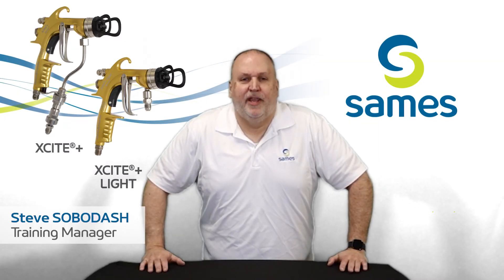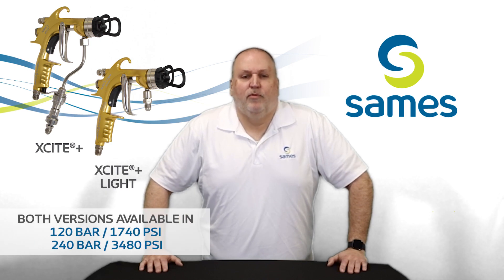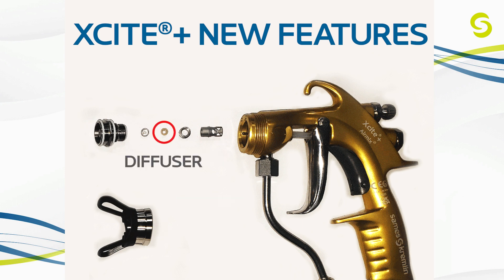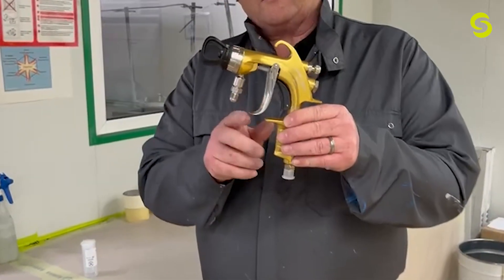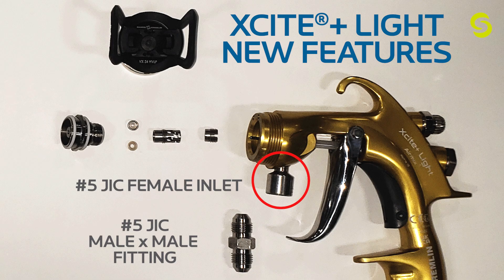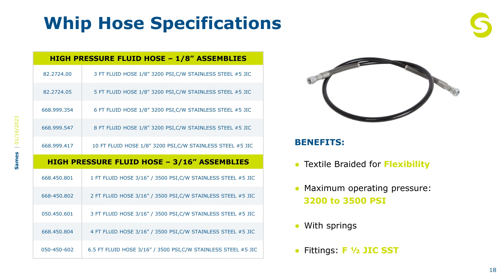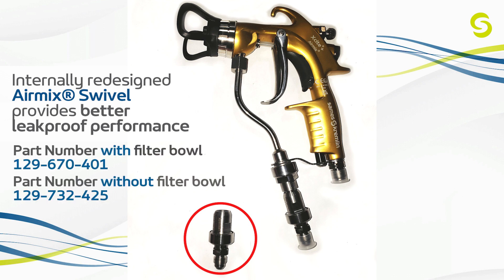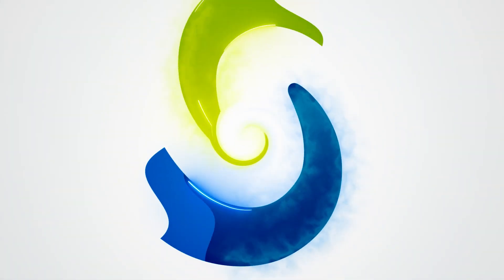Sames North America Xcite+ & Xcite+ Light Launch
To meet new customer requirements, Sames North America is delighted to introduce the new & improved Xcite+ and Xcite®+ Light manual spray guns.
The new Xcite+ and Xcite®+ Light contains the same features that are already well known in the Xcite™ manual spray gun with the addition of some technical upgrades. These guns still deliver a high level of performance with unsurpassed finish quality.
Join Steve Sobodash, Technical Services & Training Manager for Sames North America, for this short video to find out what's different about the next generation of Xcite®+ guns.